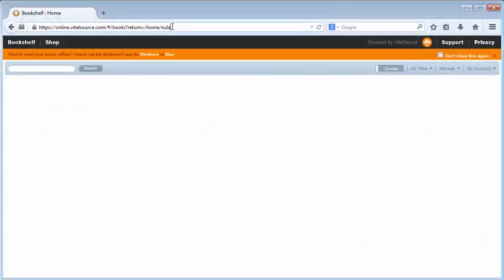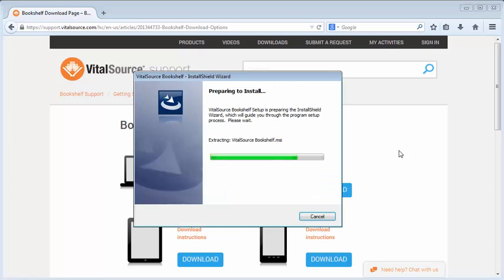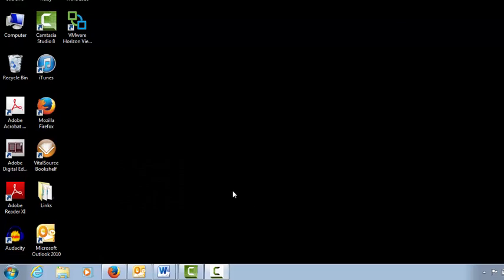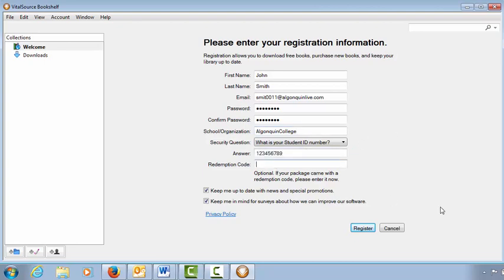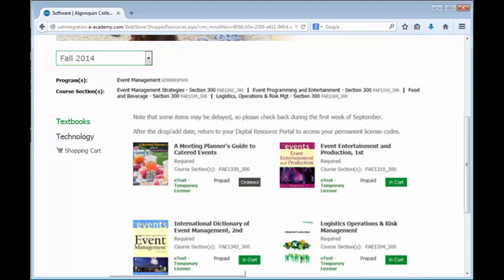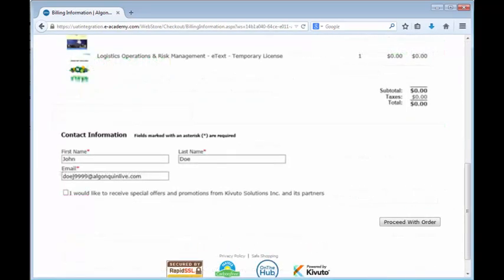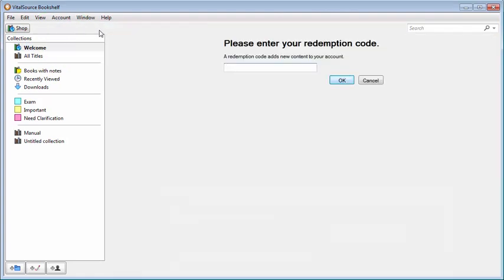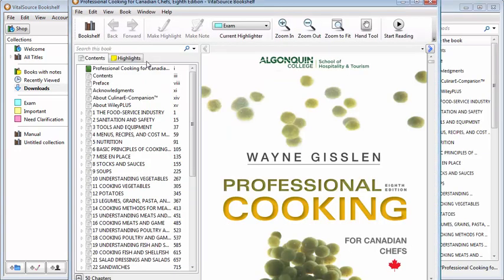Getting Started with VitalSource Bookshelf for PCs updated